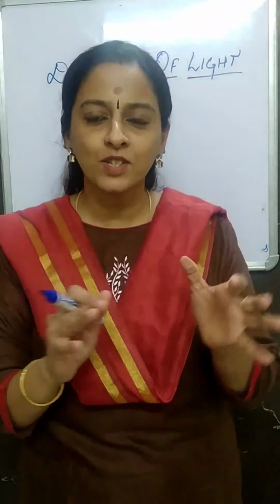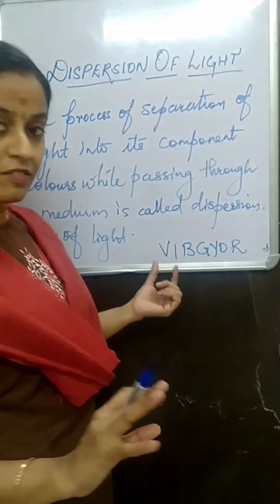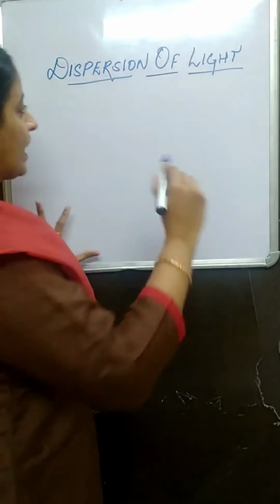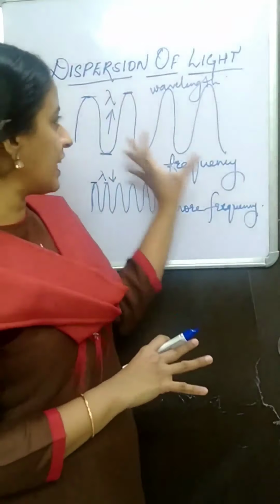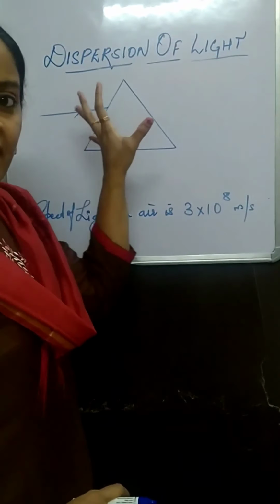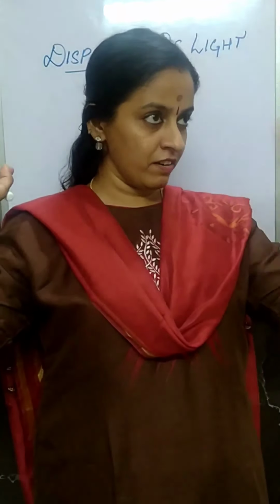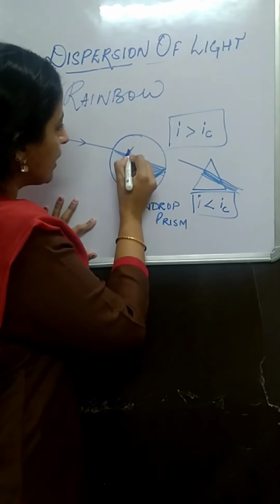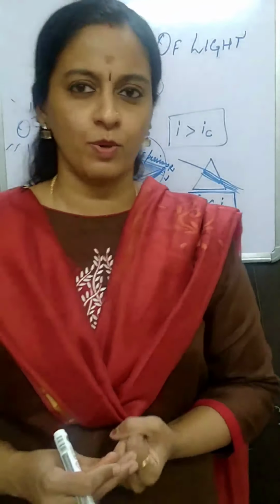|STD 10 |Science 1| Chp 6 Refraction of Light| Dispersion Of Light &Formation of Rainbow |SSC Board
Hello Students..let's understand Dispersion of Light and Formation of Rainbow.